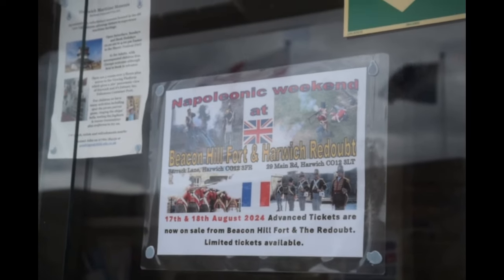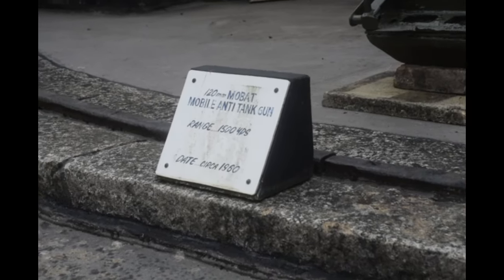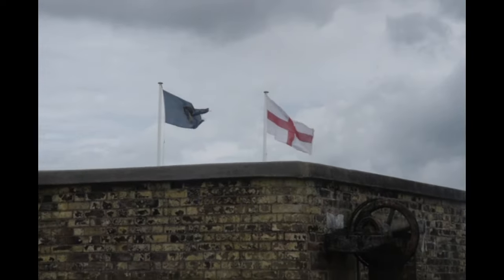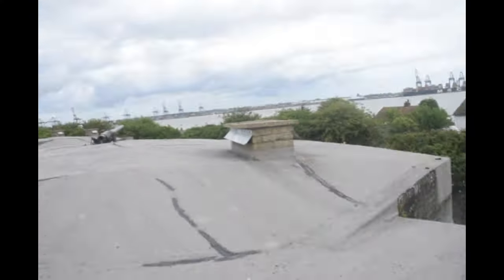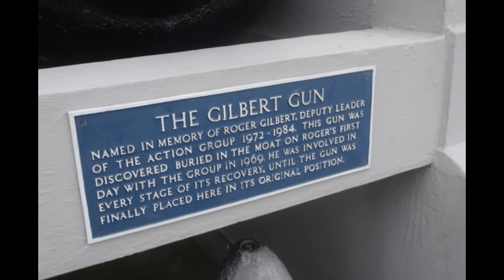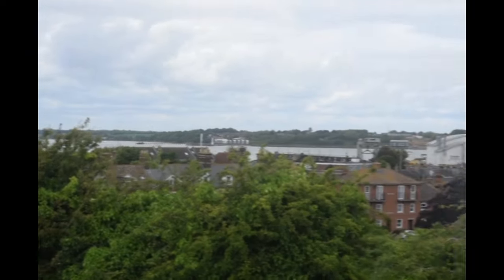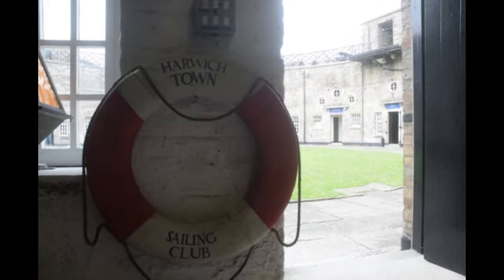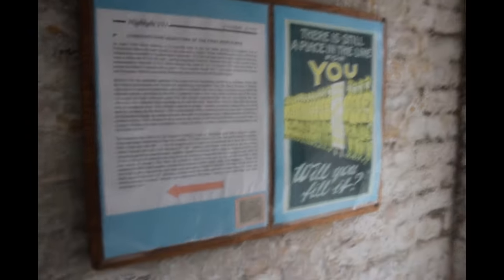Harwich redoubt fort, Essex